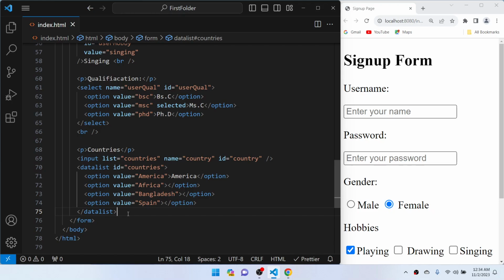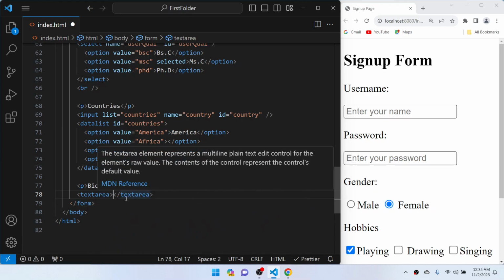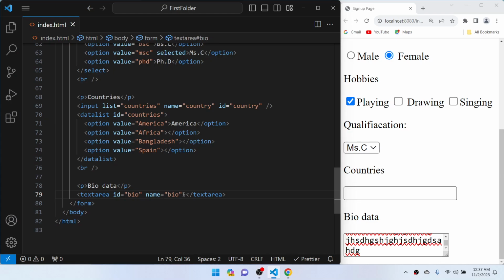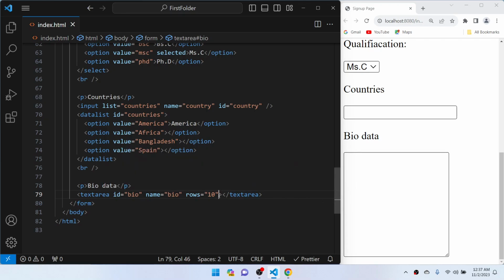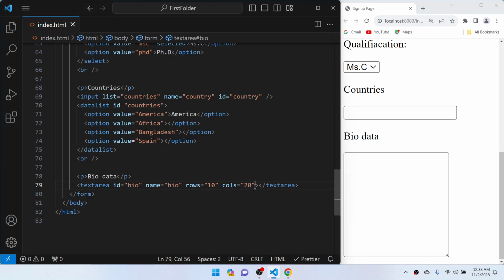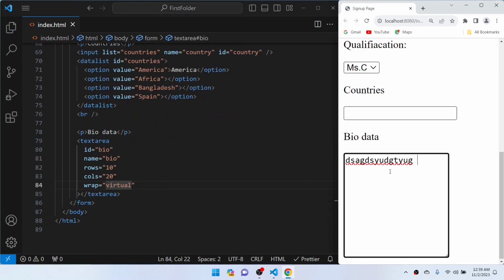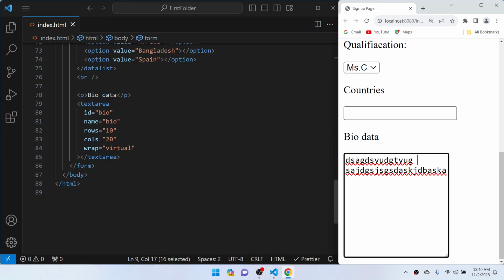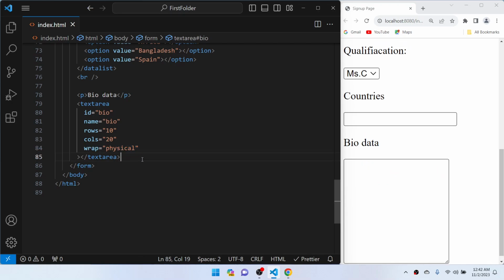68 HTML textarea tag | Create multi-line textbox in HTML forms | Rows, Cols and wrap attribute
In this tutorial you will learn about HTML forms and respective attributes. You will understand how we work with forms and accept user generated content. You'll be creating multi-line textbox in HTML forms and understand textarea attributes like rows, cols, wrap etc.